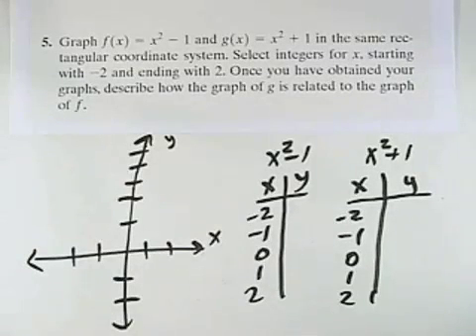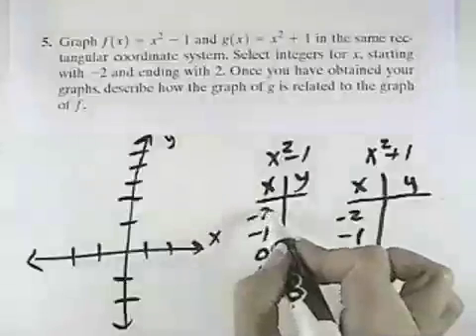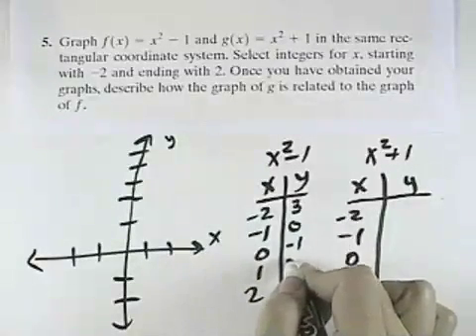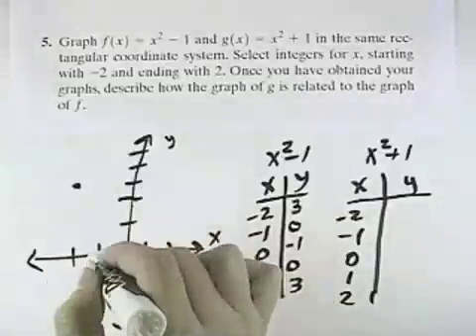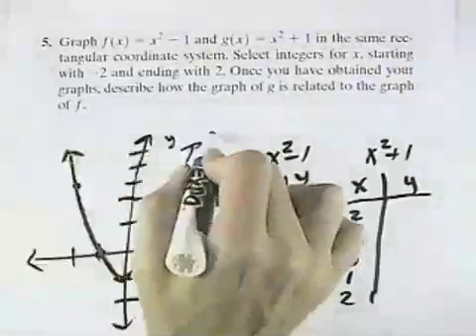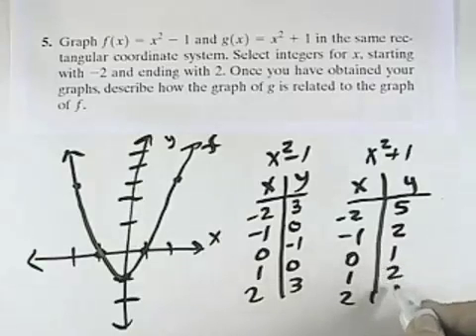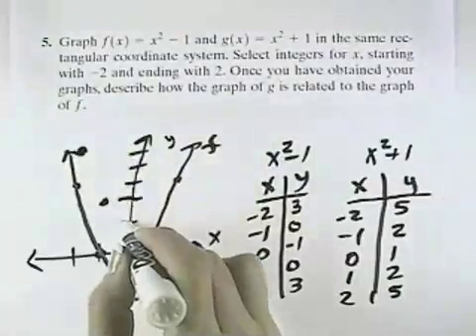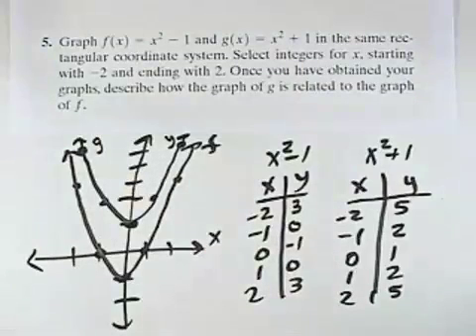Blitzer Intermediate Algebra for College Students Ch 02 Ex 05